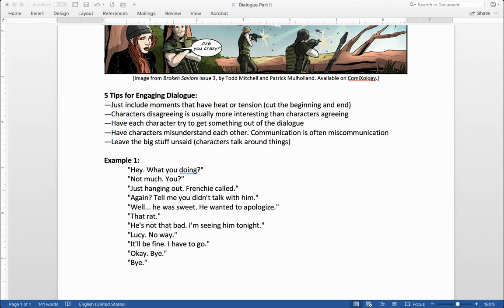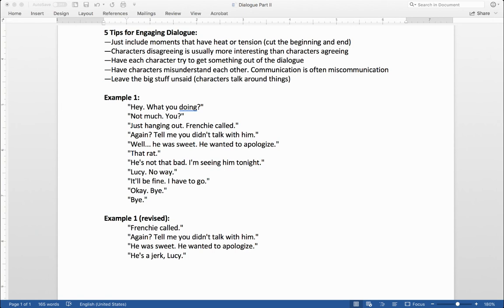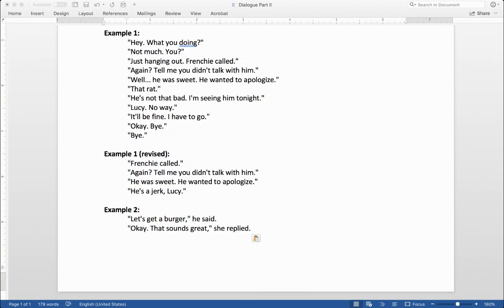Quick Writing Tips: Dialogue Part II, Punch It Up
Quick tips to write fiction dialogue that readers won't be able to put down. Part two of a three-part series with examples. Click "show more" for other writing tips videos you might dig.

Are you ready for a creative Breakthrough? Available now

*A 2021 "Best Book Award" Children's Fiction Finalist!* "A luminous and essential story for all ages... Everyone should read this."

*Please click the "like" button if you find these videos helpful. Happy creating!*